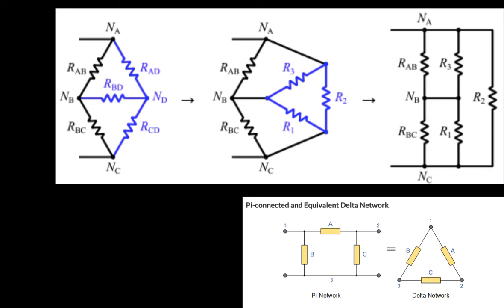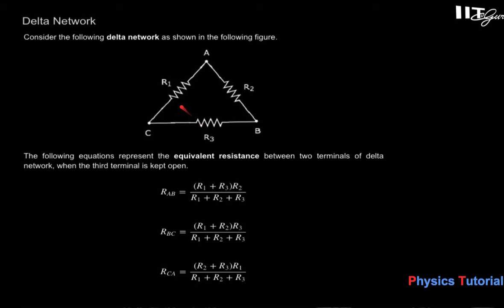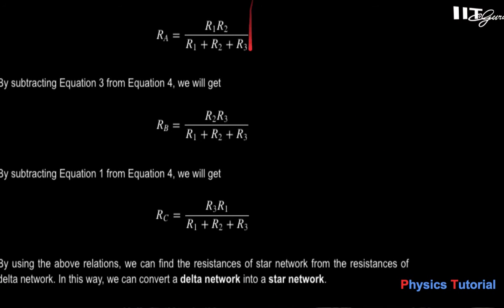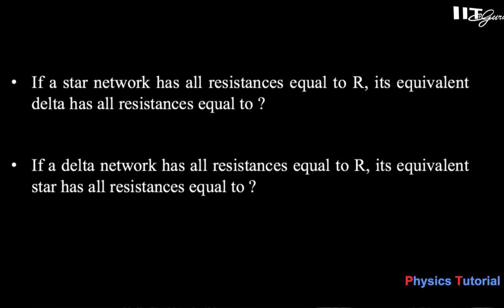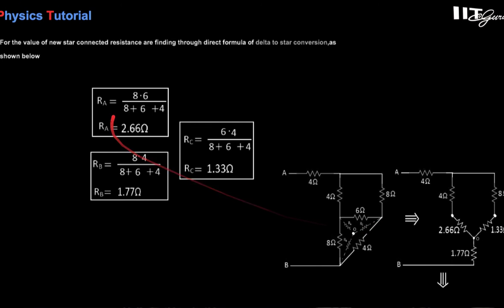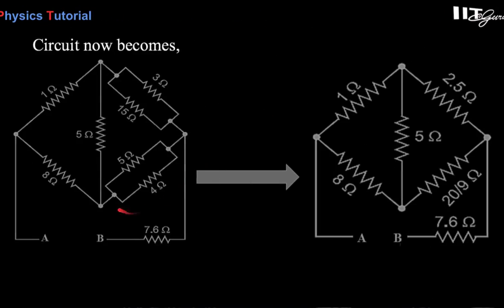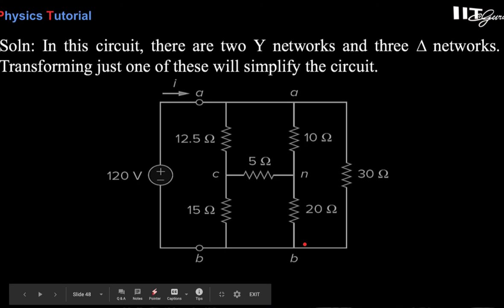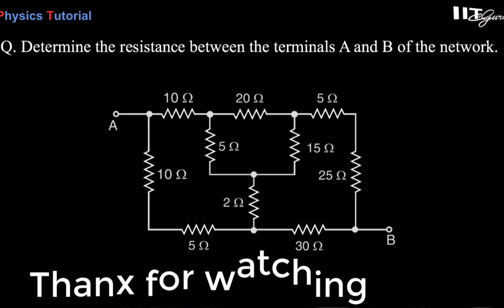Star Delta Transformation (D.C circuits)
“Delta” (Δ) networks are also known as “Pi” (π) networks.
“Y” networks are also known as “T” networks.
Δ and Y networks can be converted to their equivalent counterparts with the proper resistance equations. By “equivalent,” I mean that the two networks will be electrically identical as measured from the three terminals (A, B, and C).
A bridge circuit can be simplified to a series/parallel circuit by converting half of it from a Δ to a Y network. After voltage drops between the original three connection points (A, B, and C) have been solved for, those voltages can be transferred back to the original bridge circuit, across those same equivalent points.
We can now solve simple series, parallel or bridge type resistive networks using Kirchhoff´s Circuit Laws, mesh current analysis or nodal voltage analysis techniques but in a balanced 3-phase circuit we can use different mathematical techniques to simplify the analysis of the circuit and thereby reduce the amount of math’s involved which in itself is a good thing.

Standard 3-phase circuits or networks take on two major forms with names that represent the way in which the resistances are connected, a Star connected network which has the symbol of the letter, Υ (wye) and a Delta connected network which has the symbol of a triangle, Δ (delta).

If a 3-phase, 3-wire supply or even a 3-phase load is connected in one type of configuration, it can be easily transformed or changed it into an equivalent configuration of the other type by using either the Star Delta Transformation or Delta Star Transformation process.

A resistive network consisting of three impedances can be connected together to form a T or “Tee” configuration but the network can also be redrawn to form a Star or Υ type network as shown below.
As we have already seen, we can redraw the T resistor network above to produce an electrically equivalent Star or Υ type network. But we can also convert a Pi or π type resistor network into an electrically equivalent Delta or Δ type network as shown below.
Having now defined exactly what is a Star and Delta connected network it is possible to transform the Υ into an equivalent Δ circuit and also to convert a Δ into an equivalent Υ circuit using a the transformation process.

This process allows us to produce a mathematical relationship between the various resistors giving us a Star Delta Transformation as well as a Delta Star Transformation.

These circuit transformations allow us to change the three connected resistances (or impedances) by their equivalents measured between the terminals 1-2, 1-3 or 2-3 for either a star or delta connected circuit. However, the resulting networks are only equivalent for voltages and currents external to the star or delta networks, as internally the voltages and currents are different but each network will consume the same amount of power and have the same power factor to each other.

Delta Star Transformation
To convert a delta network to an equivalent star network we need to derive a transformation formula for equating the various resistors to each other between the various terminals.